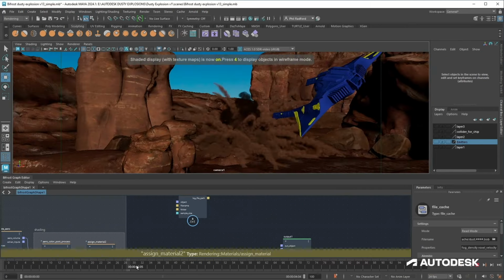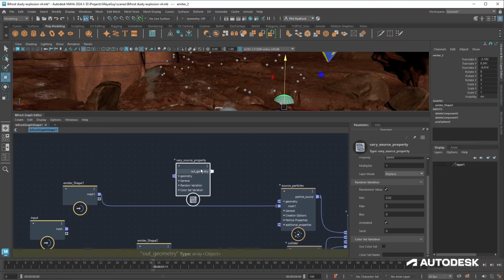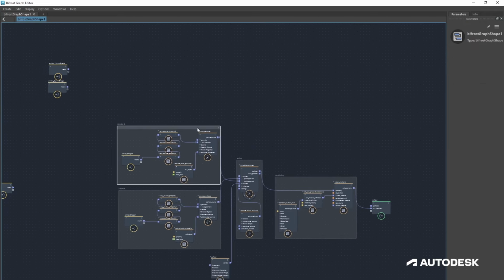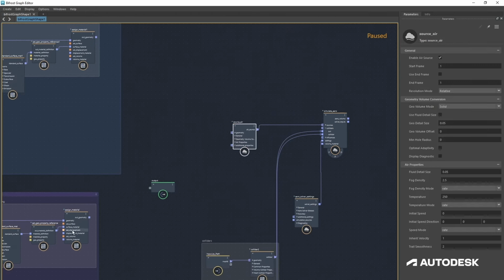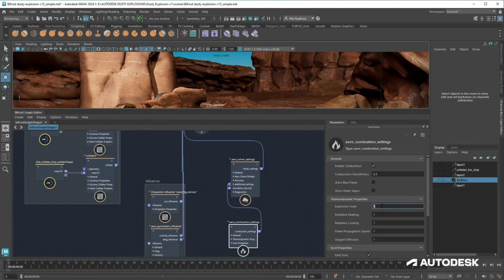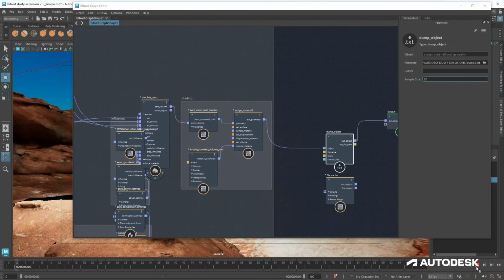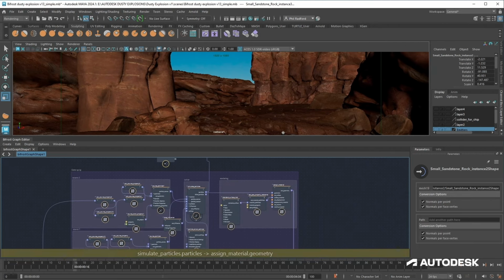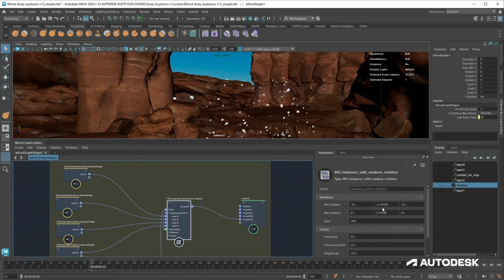How to Create a Dusty Explosion with Bifrost for Maya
Create a dusty explosion with Bifrost, Autodesk Maya’s procedural programming environment for visual effects. In this video, Phil Radford, @MayaGuytutorials, demonstrates how he uses Bifrost to add and color particles, simulate an effect, and render the final scene.

00:00-01:00 Intro
01:01-04:34 Setting up an environment
04:35-10:57 Using Particles for Outer Dust Emission
10:58-18:39 Using particles for Inner Dust Emission
18:40-33:36 Creating Dust & Smoke with Aero
33:37-37:47 Caching Your Effects
37:48-42:16 Creating Debris
42:17-48:16 Rendering & Creating Other Versions of an Effect